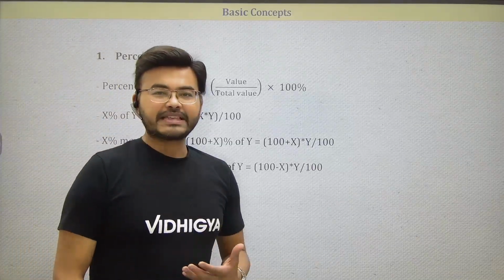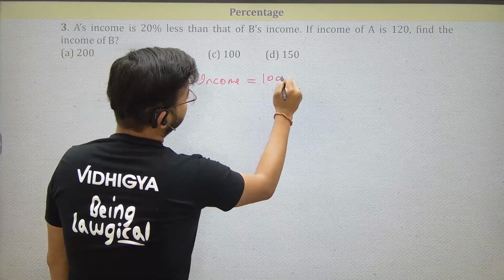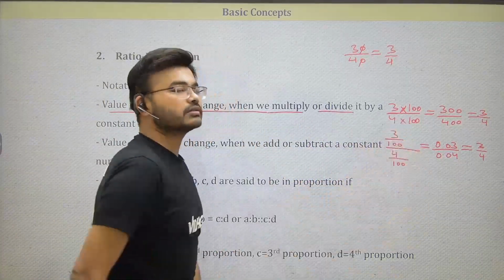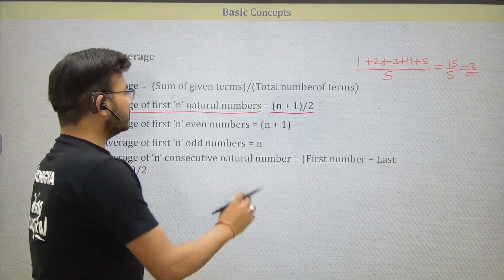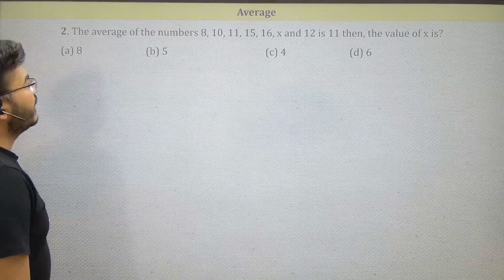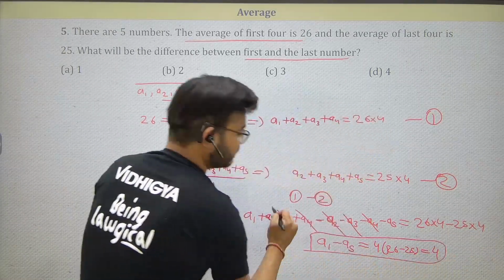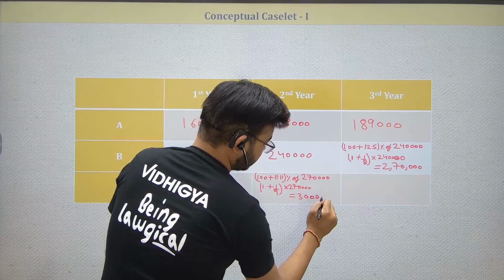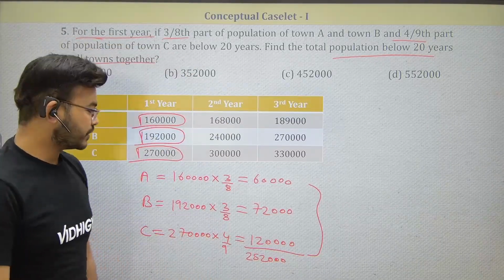Mathemagical Series part -5 | Percentage Ratio-Proportion & Average | Ankur Sir | Vidhigya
Class Agenda- 1) Percentage
2) Ratio-Proportion
3) Average
4) Conceptual Caselet-I

Timestamps for your ease
0:00 Introduction
01:12 Percentage
18:07 Ratio-Proportion
28:44 Average
49:32 Conceptual Caselet-I